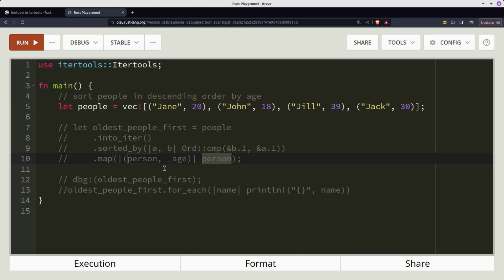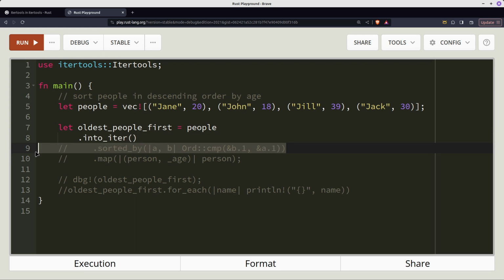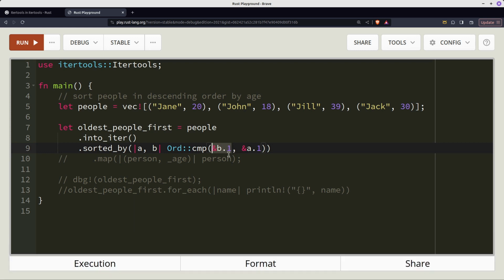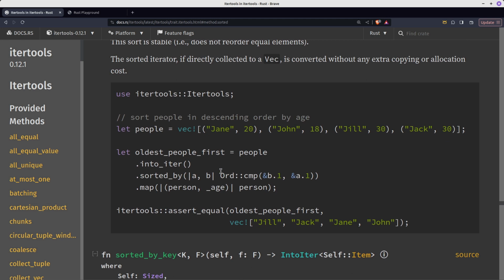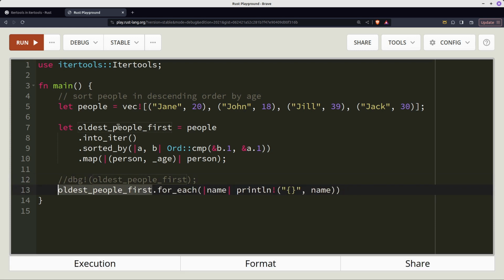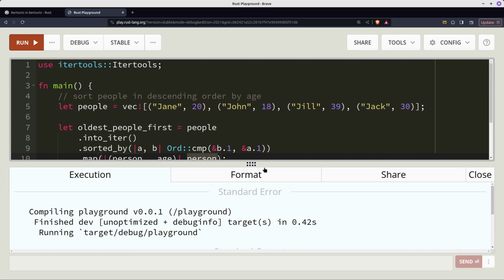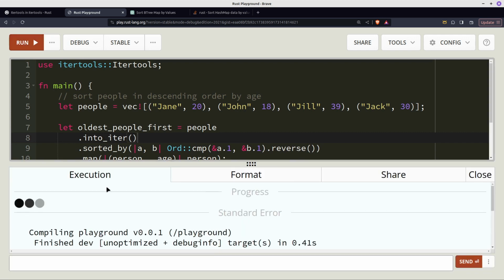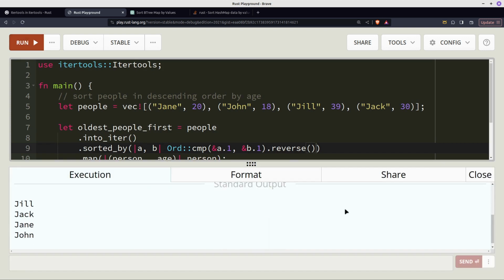Sorted By | Rust Language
Using sorted_by and a tip on how to use for_each to print just the names from a list of people sorted by age.